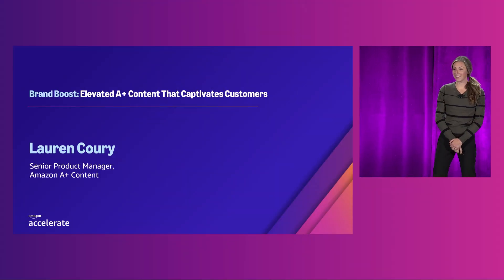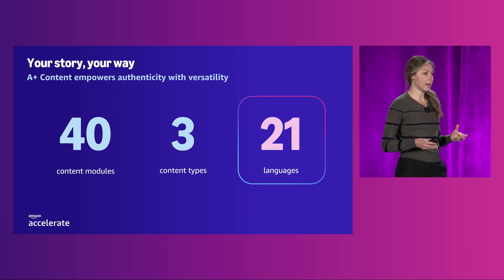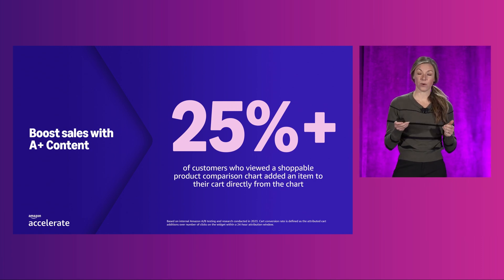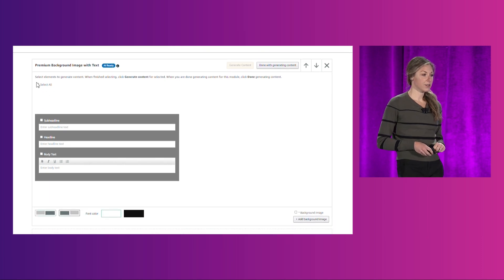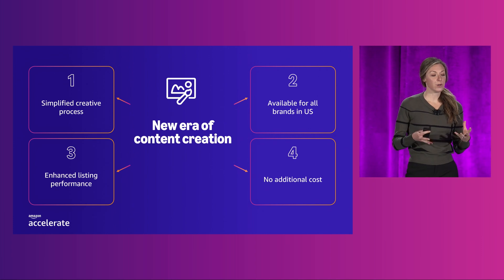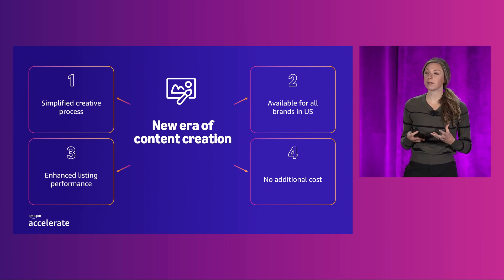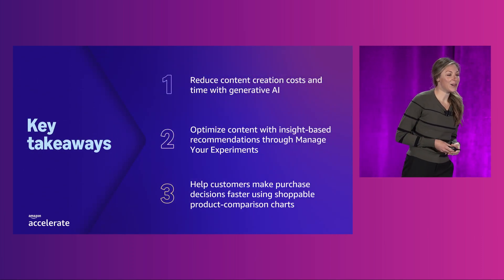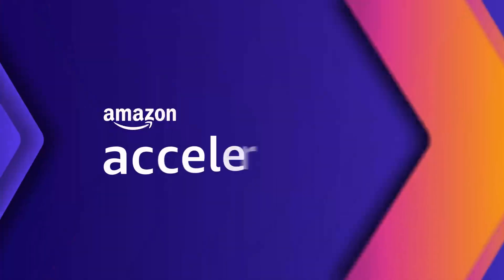Amazon Accelerate 2024 | Brand Boost: Elevated A+ Content That Captivates Customers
Establishing an immersive and authentic brand experience in the Amazon store can help you secure the top spot for consideration in a customers' minds. And when you use the newest innovation in A+ Content, you can simplify the process of building these exciting branded experiences for customers. Join our experts to learn how to use these tools to seamlessly integrate enhanced A+ Content into your listings, unlocking new avenues of engagement and fostering deeper customer connections. Enter a new era of content creation to better showcase your products, share your story, and boost conversions.

Additional links:
Have a selling account?